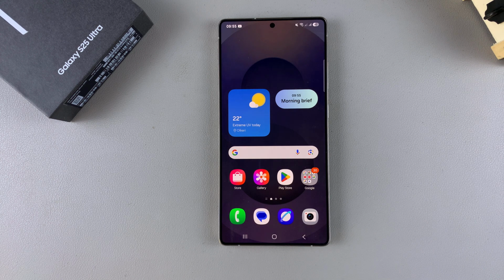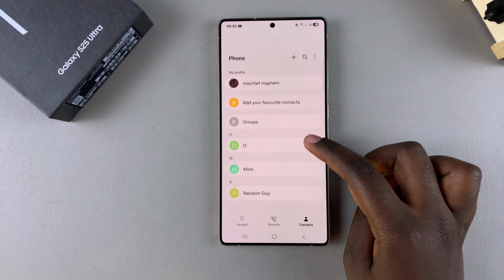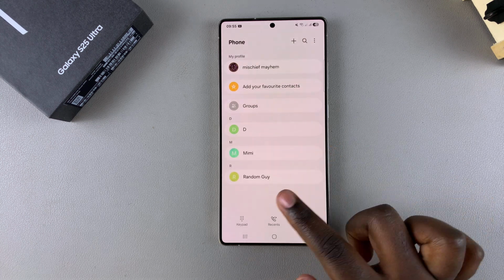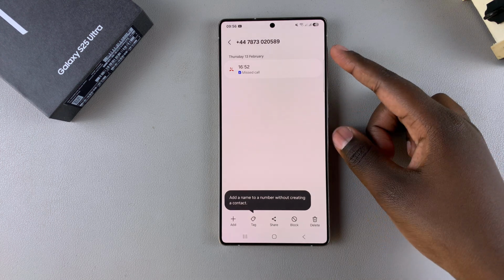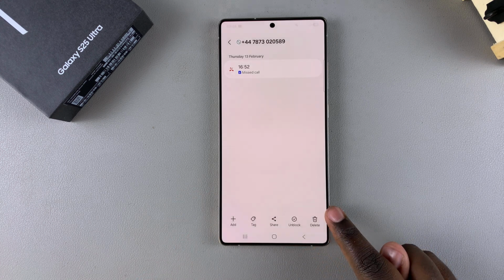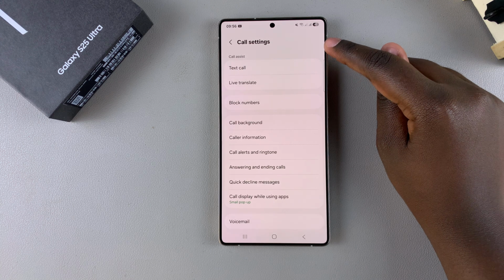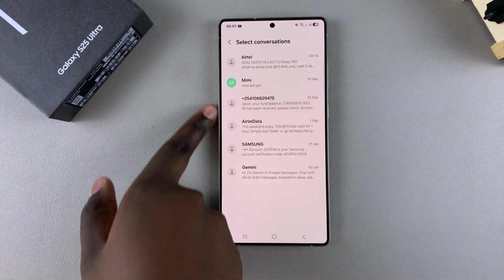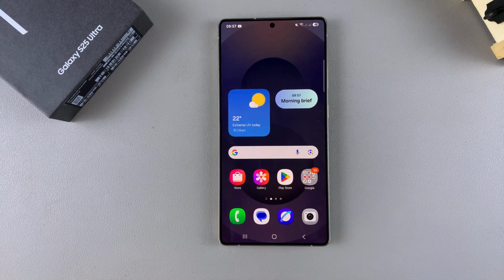How To Block Phone Number / Contact On Samsung Galaxy S25 / S25 Ultra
Learn how to easily block unwanted phone numbers / contacts on your Samsung Galaxy S25, S25+ and S25 Ultra in this step-by-step tutorial.

If you're tired of unwanted calls or messages, or if you simply want to keep certain people at bay, blocking the contact or phone number is the way to go.

How To Block Phone Number On Samsung Galaxy S25:
How To Block Contact On Samsung Galaxy S25:
How To Block Phone Number On Samsung Galaxy S25 Ultra:
How To Block Contact On Samsung Galaxy S25 Ultra:
How To Block Someone On Samsung Galaxy S25:
How To Block Someone On Samsung Galaxy S25 Ultra:
How To Blacklist Contacts On Samsung Galaxy S25:
How To Block Unwanted Calls On Samsung Galaxy S25:
How To Blacklist Phone Number On Samsung Galaxy S25:
How To Block Unwanted Numbers On Samsung Galaxy S25:

METHOD 1 - via CONTACTS APP

Step 1: Begin by locating and opening the Contacts app on your device. This app is typically represented by an icon with a silhouette of a person and can be found on your home screen or in the app drawer.

Step 2: Once inside the Contacts app, scroll or search for the contact you wish to block. You can browse through your entire contact list or use the search bar at the top of the screen for quicker access. Tap on the contact's name  and select the "i" icon to open their details.

Step 3: Once you've opened the contact's details, look for the "More" option  in the bottom menu.

Step 4: In the menu that appears, look for an option labeled "Block Contact". Tap on this option to initiate the blocking process.

Step 5: A confirmation pop-up message will appear, asking if you're sure you want to block the contact. Confirm your decision by tapping "Block". You will now see a block icon appear next to the contact, just below the name.

You will no longer receive calls or messages from that contact.

METHOD 2 - via RECENTS TAB

You can also block a contact from the Recents tab.

Step 1: Begin by opening the Phone app on your Samsung Galaxy S25. Make sure you're in the "Recents" tab.

Step 2: Locate and tap on the phone number or contact you want to block.

Tap on "Block". Then, from the prompt, confirm you want to block the contact by selecting "Block".

This method is effective to block especially phone numbers that you have not saved.

METHOD 3 - via CALL SETTINGS

Step 1: Launch the Phone App by tapping on the Phone icon from your home screen. Ensure you're in the 'Keypad' tab.

Step 2: Tap the three-dot menu (⋮) at the top-right corner and select "Settings". This will open the call settings menu.

Step 3: Select the "Block Numbers" option to see options to manage blocked contacts.

Step 4: Enter the number you wish to block. Select "Recents", "Messages" or "Contacts" to find the number you want to block, if you don't have it at that point.

Once you enter the phone number, tap on the "+" icon next to it. That phone number will now be added to the blocked list. Any call that is blocked should have a blue icon next to it. You can view this in the 'Recents' tab.

Cell Phone Tripod Adapter